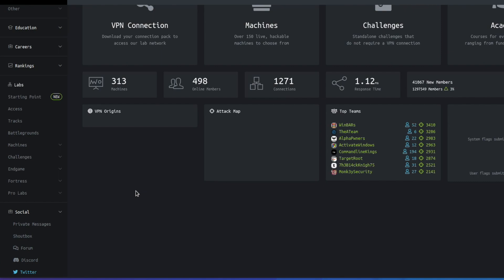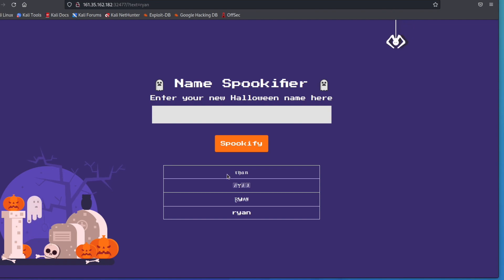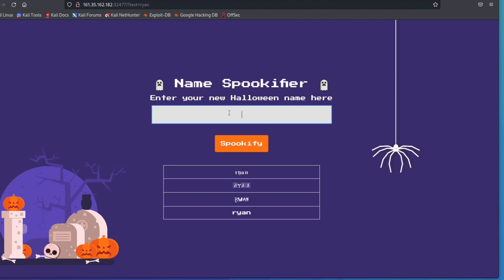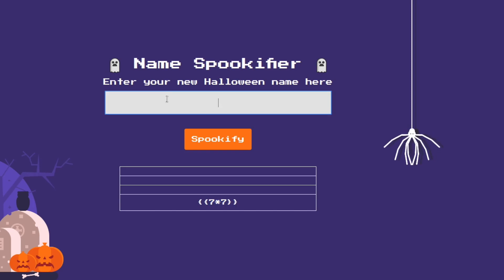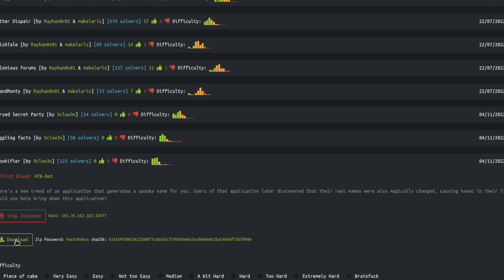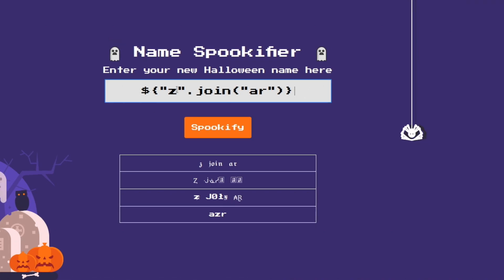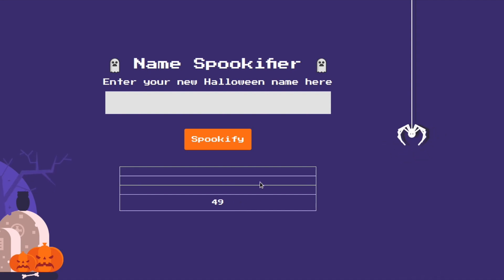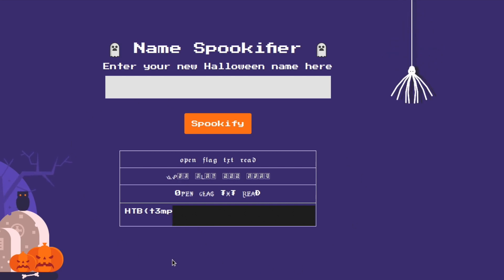SSTI for Bug Bounty | Server-Side Template Injection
0:00 About SSTI
1:20 Setting Up the Lab
1:52 Enumeration
3:33 Modifying the Payload
5:33 Getting Flag.txt